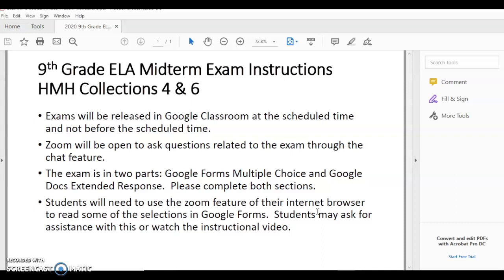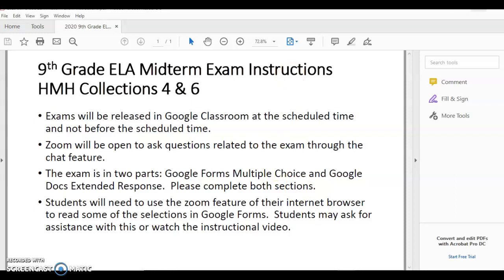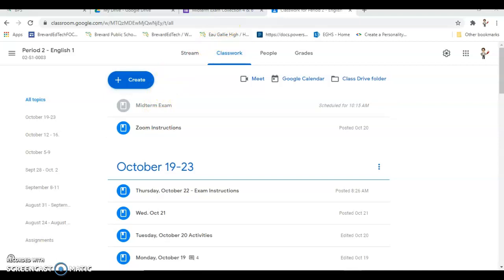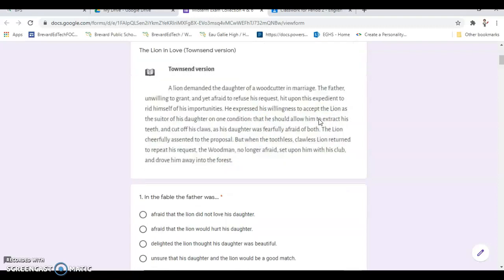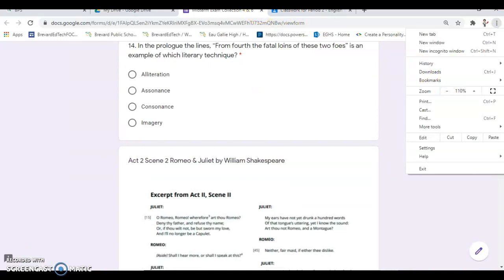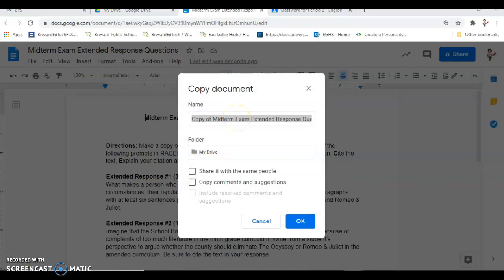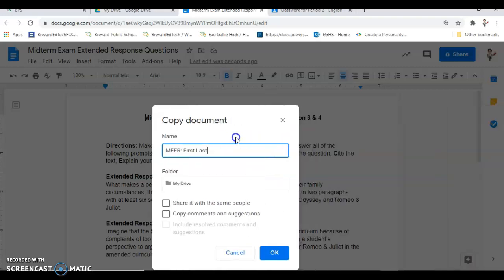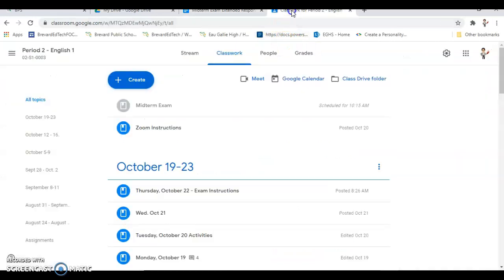ER Learning Midterm Exam Instructions